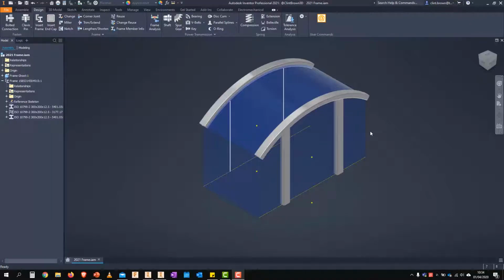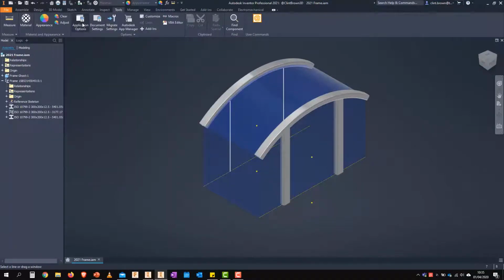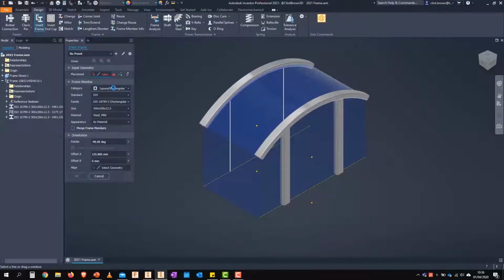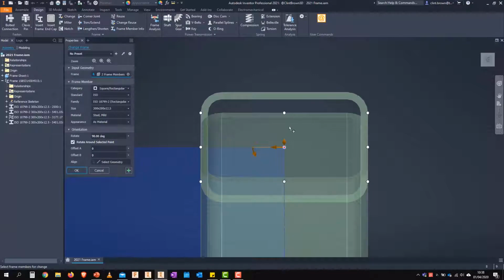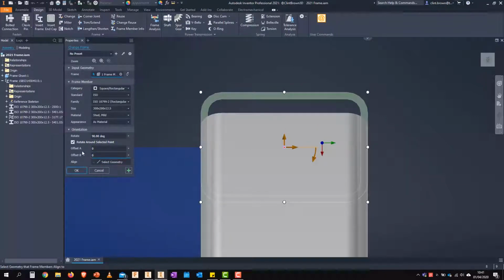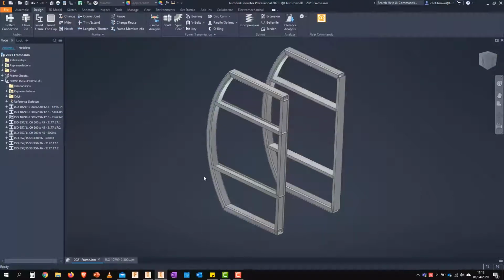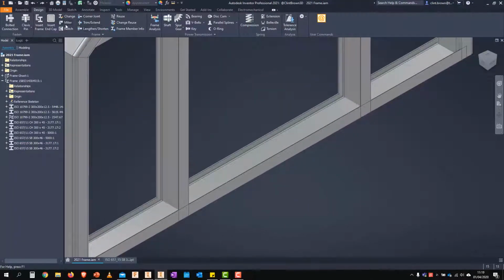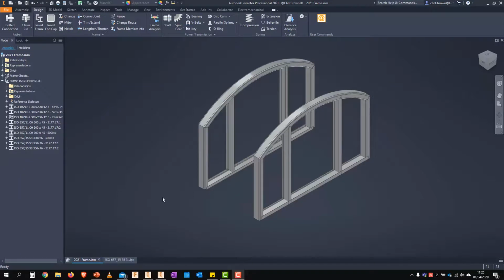Autodesk Inventor 2021 Frame Generator enhancements